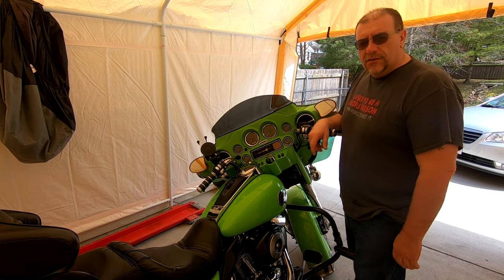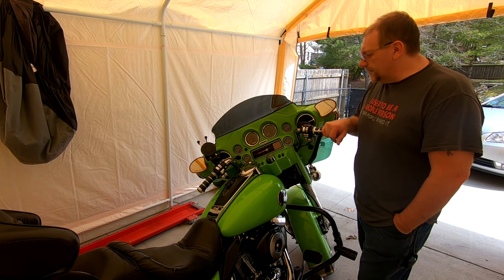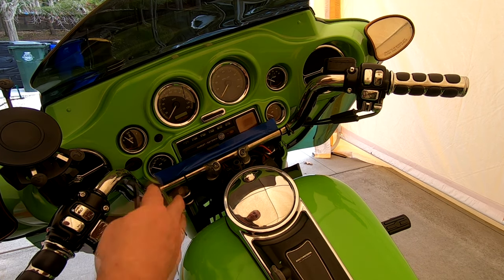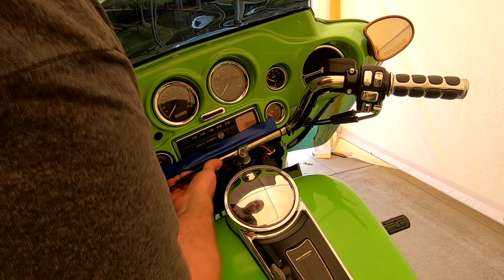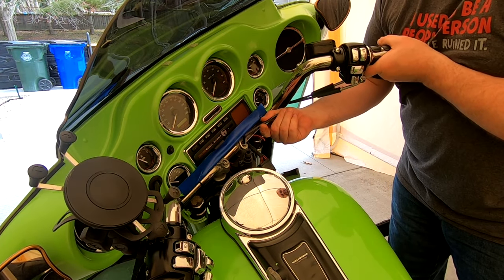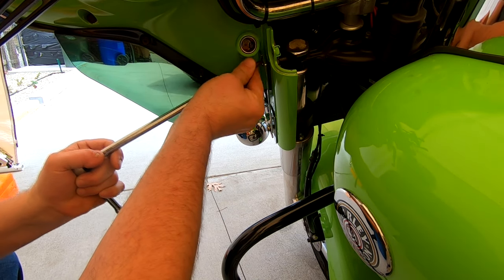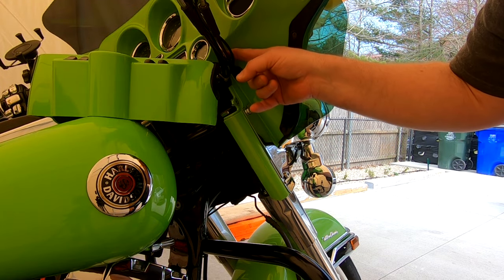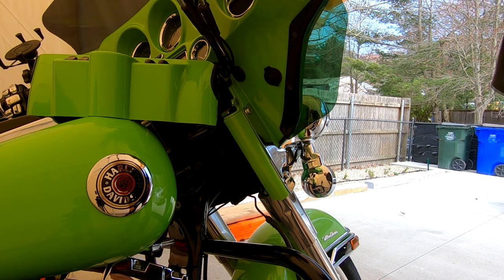Harley Davidson Handle Bar Adjustment-simple and fast- Electra Glide Ultra Classic | Techn' Moto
Handle Bar Adjustment-Harley Electra Glide Ultra Classic

One of my subs asked me how to adjust the handle bars on his Harley Street Glide. So I did this video to help you folks out there who would like to know the way to adjust handle bars with minimal effort.

My Equipment Setup-
GoPro Hero 5
GoPro Hero 7
Sony ECMCS3 Mic
Purple Panda Microphone
Tascam DR05 Voice Recorder
SanDisk Ultra 32GB micro memory card
SanDisk Extreme Plus 128GB memory card

GoPro Mounting System/Accessories-
LEBE Adjustable Gopro Selfie Stick
Toz Extension Arm Mount Set
Luxebell Ball Joint Mount
SANDMARC Navy Mount
GoPro Ball Joint Buckle (GoPro Official Mount)
GoPro Adhesive Pad Mounts
Sugru For Mounts

Bluetooth Helmet System-
LEXIN LX-B2 Bluetooth Helmet Intercom

Drone Equipment-
DJI Mavic Air 2
Drone Cases

This channel is part of the Amazon Associates Program and if you click on these links and make a purchase know that this channel will receive some payment from Amazon or other affiliates.